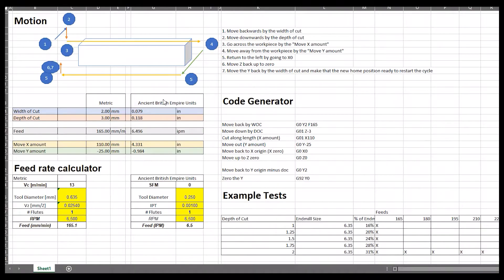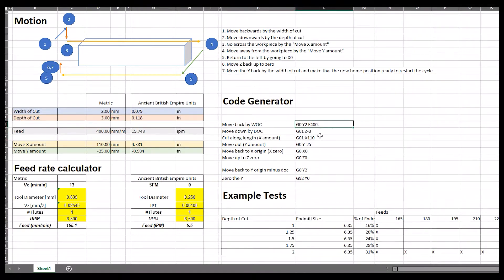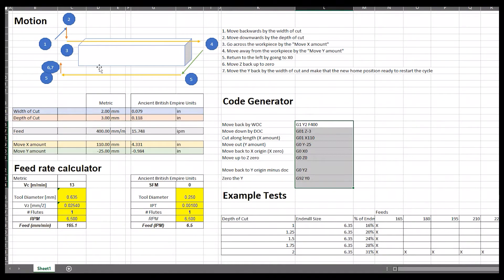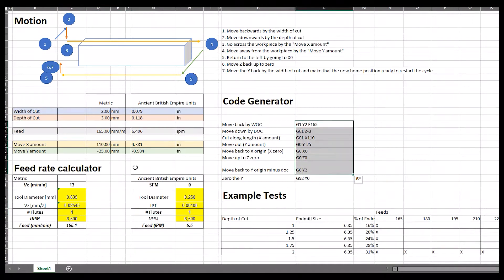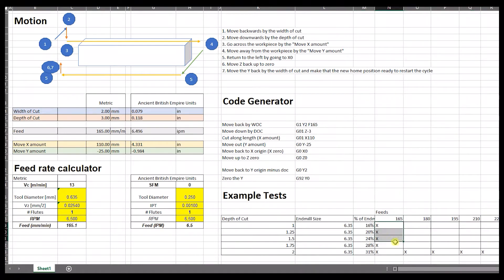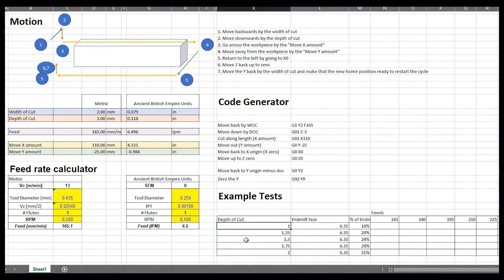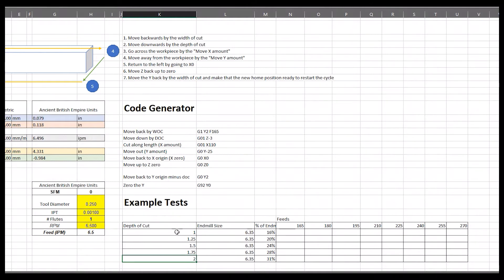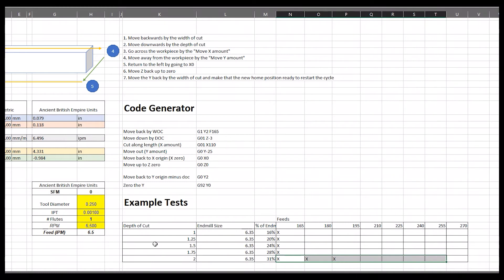First Chips on the Mill & CNC feeds and Speeds Test GCode Generator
In this video I put my first chips on the mill and show you a spreadsheet I used to generate speeds and feeds gcode to run multiple tests with ease. I run through multiple feed rates and cutting parameters on Aluminium (Aluminum) and show you the cuts and the chips made. I also had a catastrophic failure from pushing the mill too hard but we will try to ignore that :)

In my videos I make things. These videos should be viewed as an example to use for your own projects, and not as a blueprint.
I accept no liability for any damage. Do your research, use your common sense.